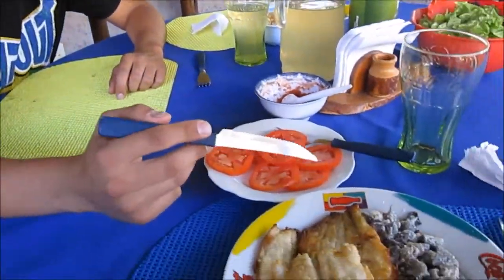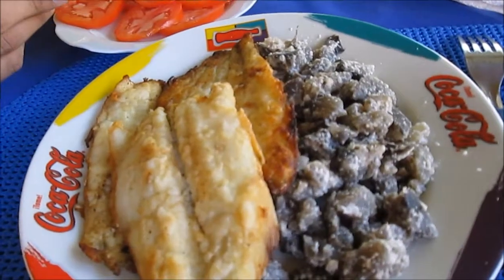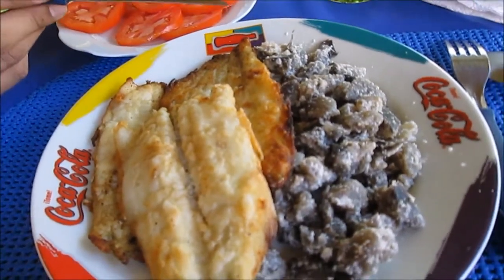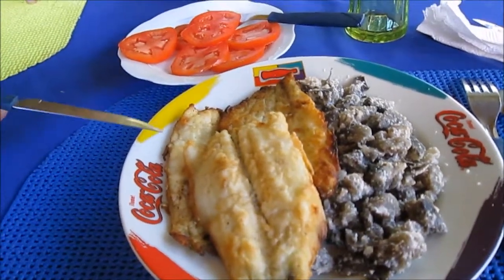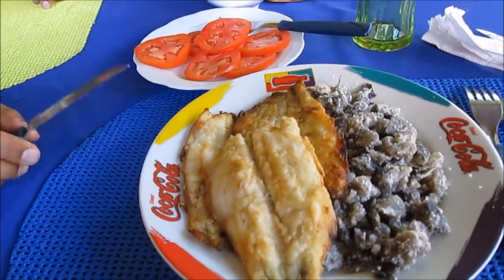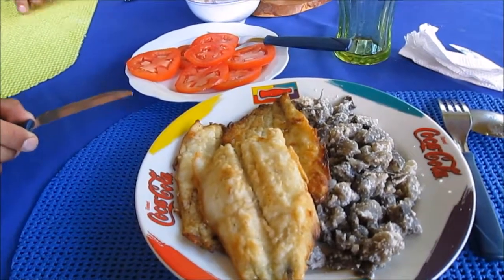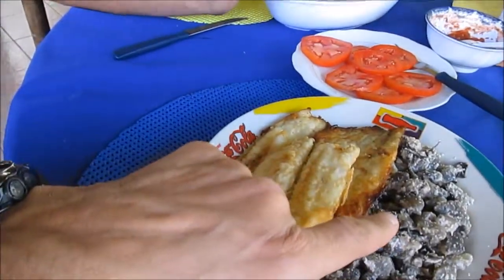2013 Bolivia: Incas Food History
My local BJJ friend, Oscar is giving me a quick history about Bolivian food and it's connection with the local Incas culture!